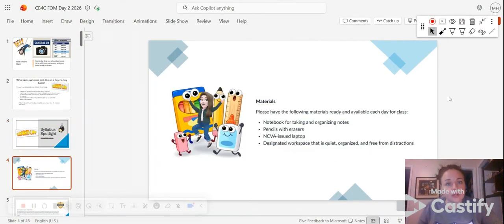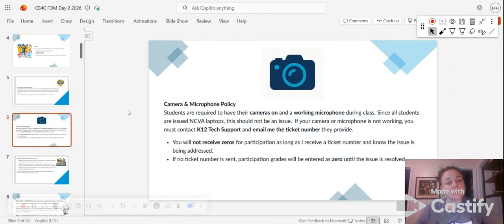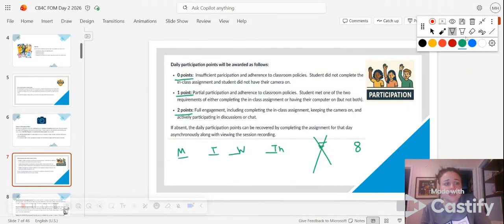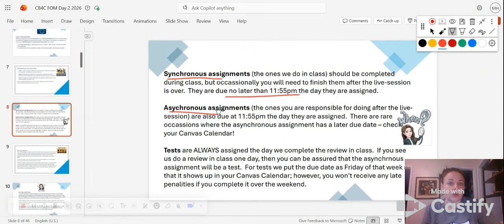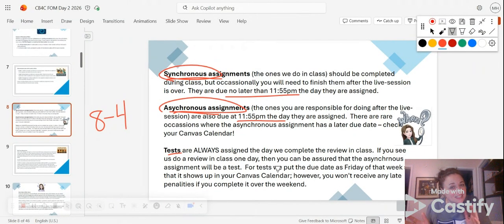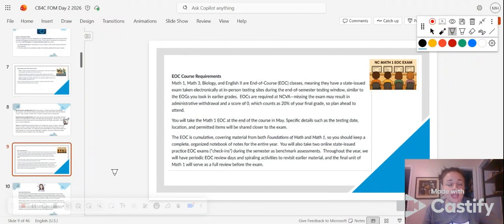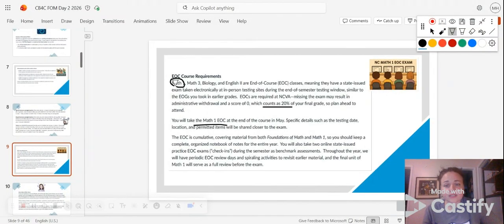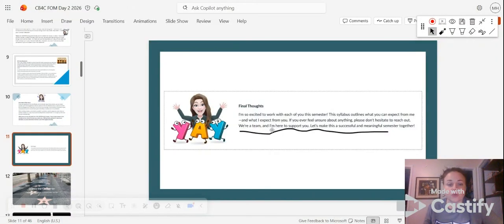Major Policies of Math Class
In this video we will go over the most important sections of the syllabus.